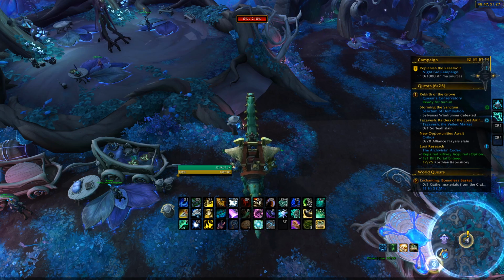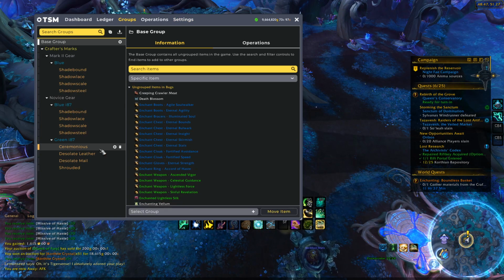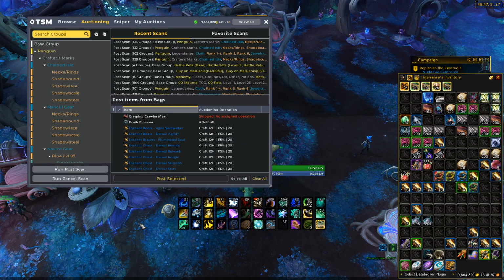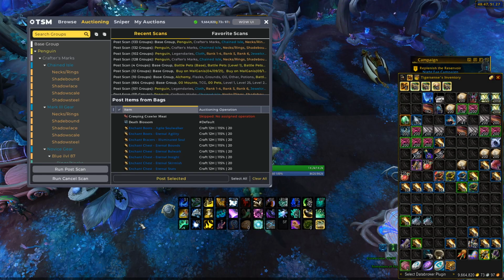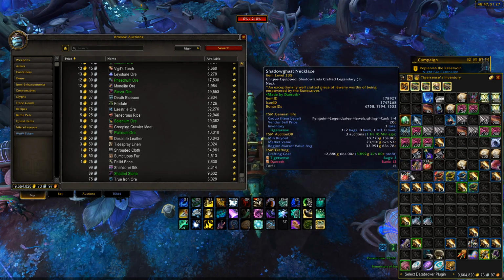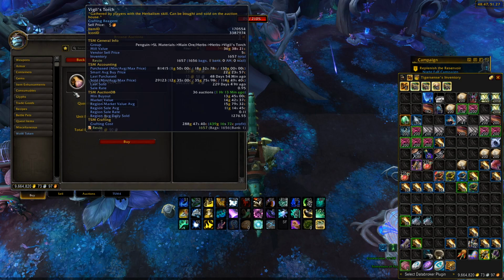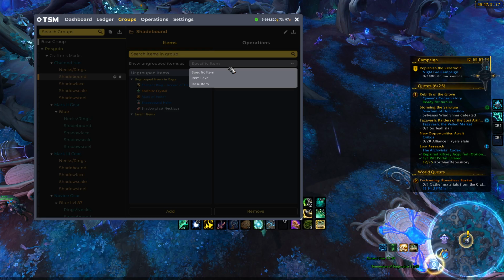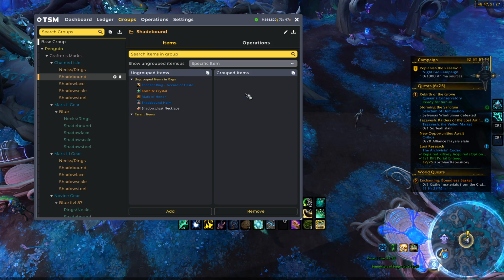5 Things ALL TSM Users Should Know/Do! Patch 9.1.5 | Shadowlands | WoW Gold Making Guide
This video goes over 5 (6) basic things all TradeSkillMaster users should know and do in order to make the most gold possible. These should help your profit margins, productivity and overall goal increase! Let me know if you have any questions and any other tips you may have for others!

0:00 Intro
1:18 1 - TSM Desktop
3:40 2 - Use Profiles!
5:29 3 - AVOID Default
8:36 4 - Fix Prospecting/Milling
12:00 5 - Explanation of TSM Profit
16:53 6 - 3 Different Ways to Add Items to Groups
20:20 - Outro